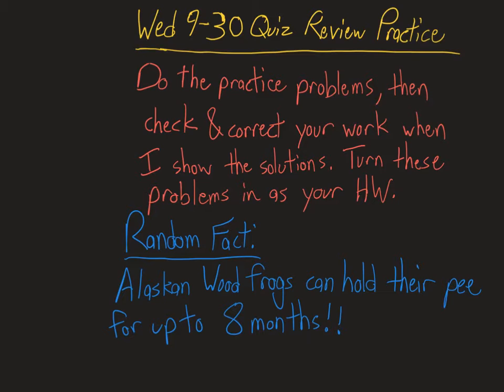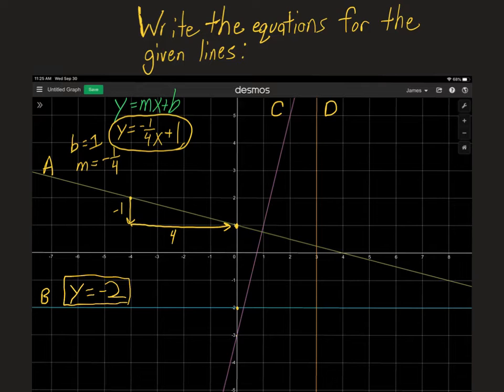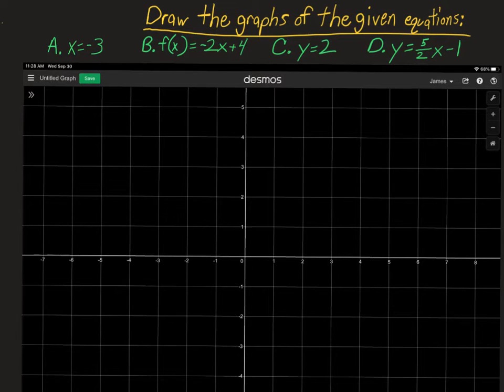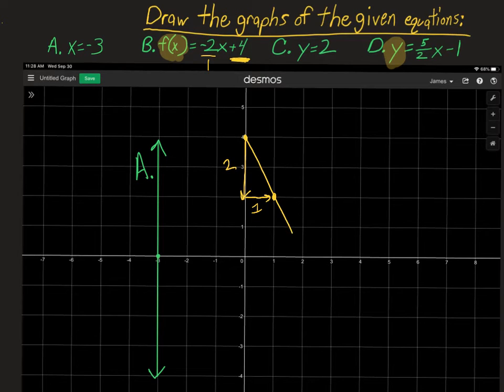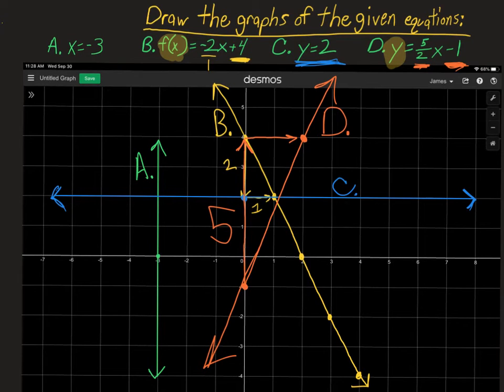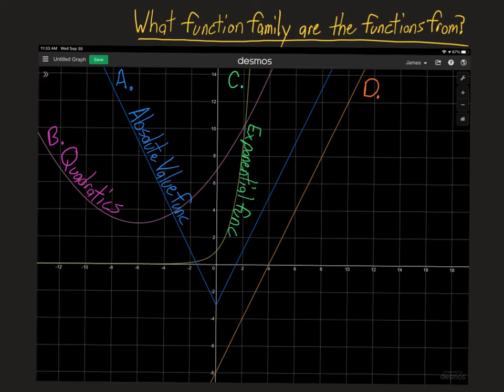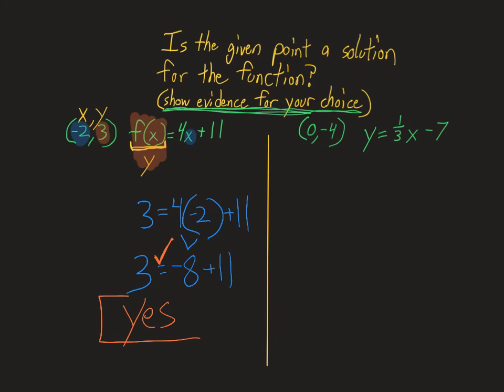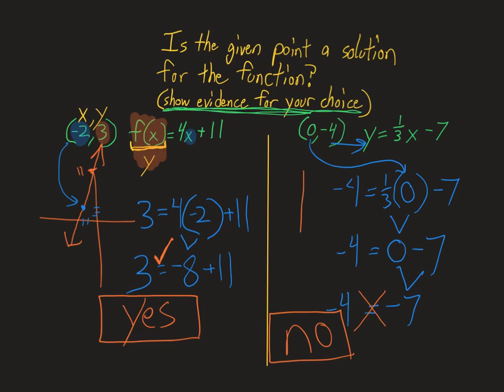Wed 9-30 Quiz review practice